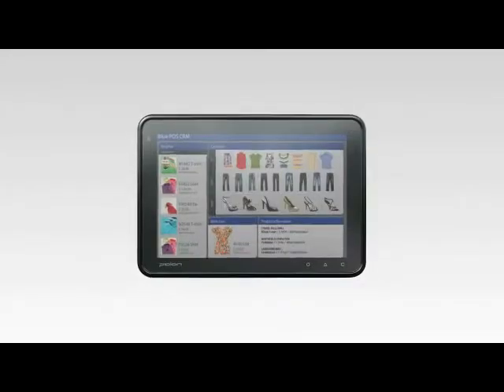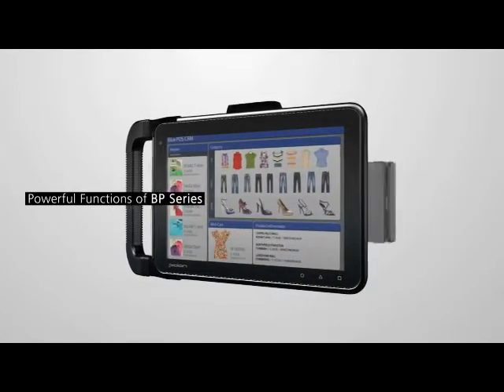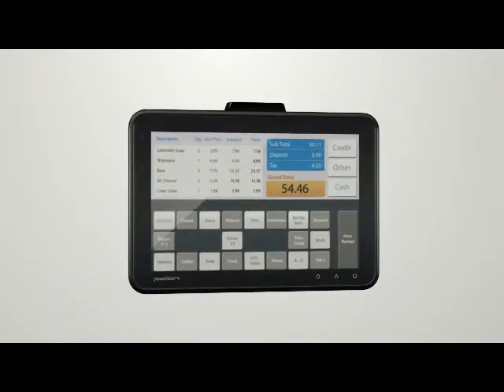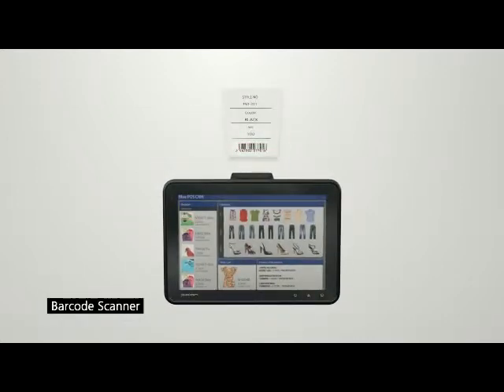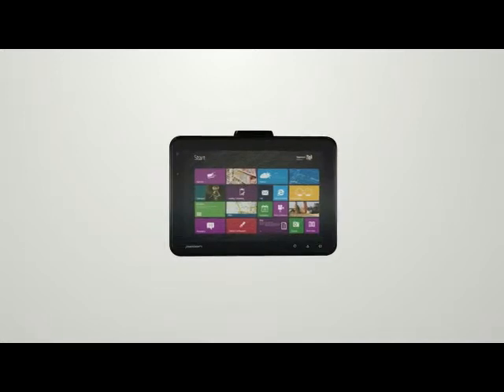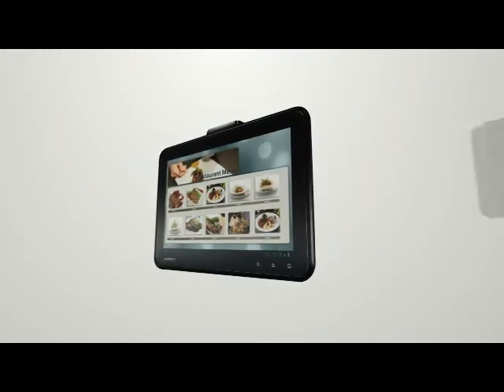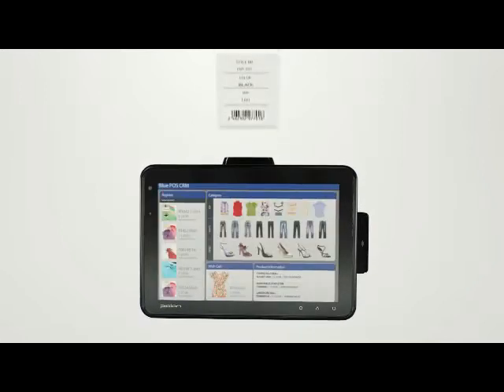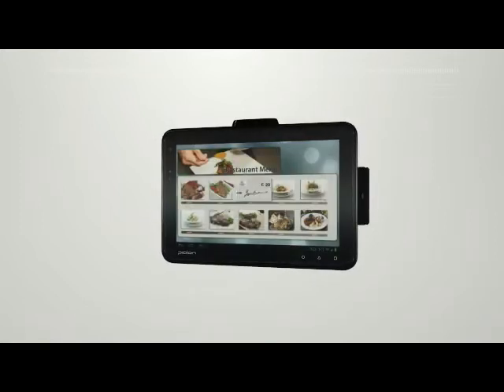BP80 Rugged Windows Business Pad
BP80, the Fully Ripe Business Tool, Truly Yours...

• Stunning 10.1" eyelluminate™ Display
• All Day Battery Hours with robust performance
• Industry leading Durability
• The fastest 4g lte & 802.11n
• All task enterprise peripheral
• HD Camera with led flash